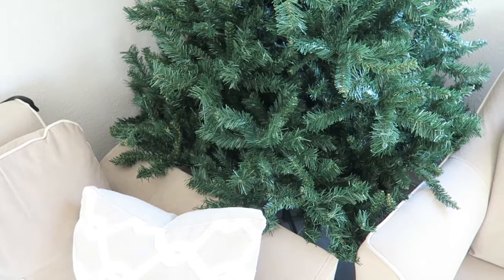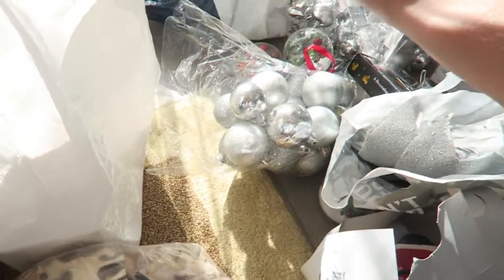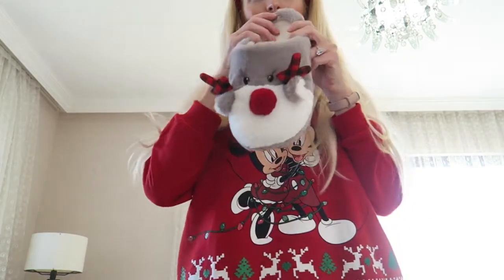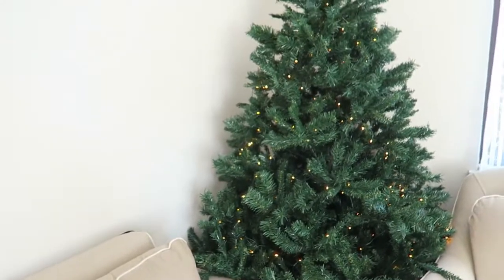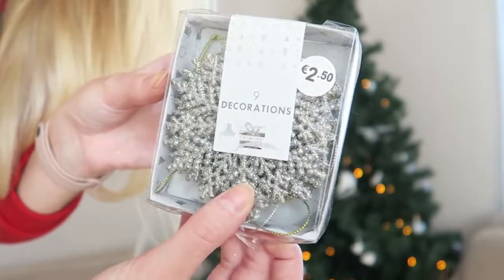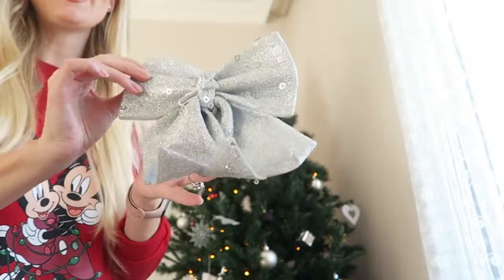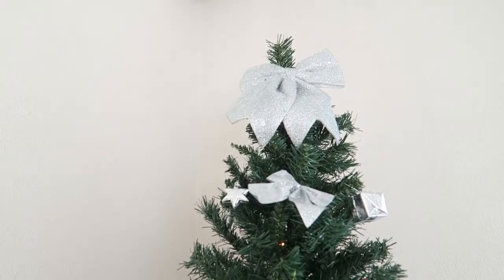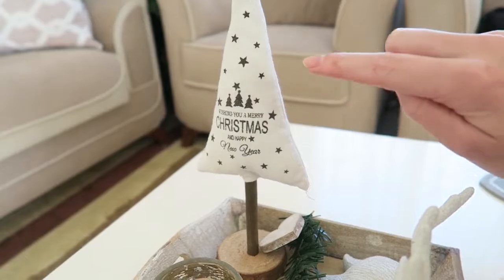CHRISTMAS DECORATE WITH ME 2021🎄 My Pretty Everything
My Pretty Everything is a channel about beauty, fashion, lifestyle and my life in Turkey.
✨ ABOUT ME
I'm a 27 year old Dutch girl living in the beautiful country Turkey. I'm married with my Turkish husband so that's how I ended up here. I make video's about everything that I love, makeup, fashion, lifestyle, disney, hauls, vlogs here in Turkey and more!